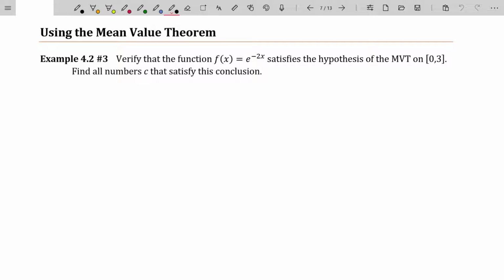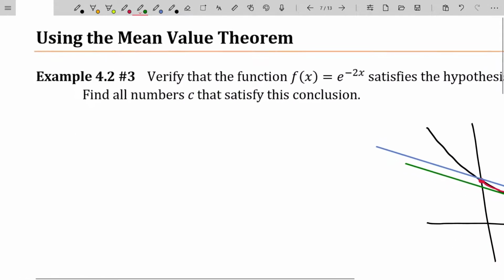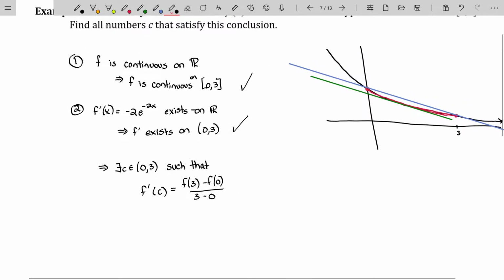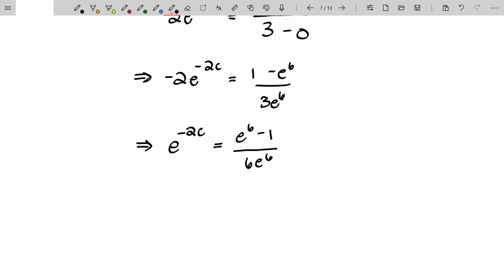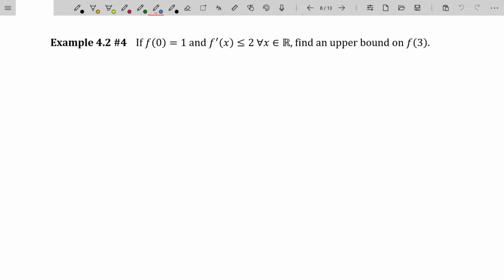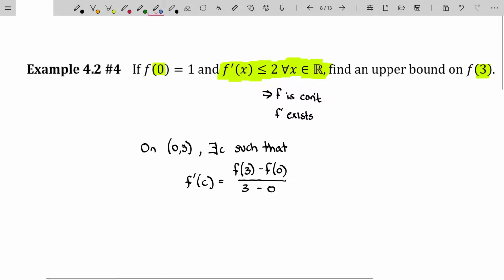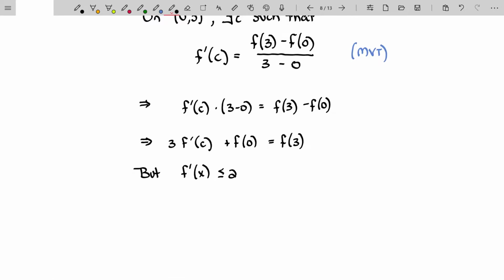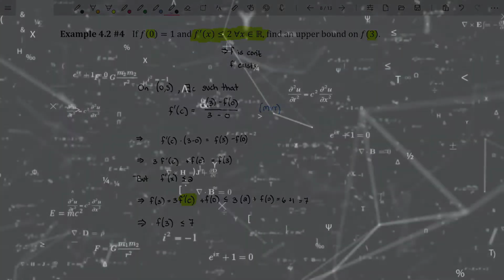The Mean Value Theorem - Using the Mean Value Theorem for Derivatives